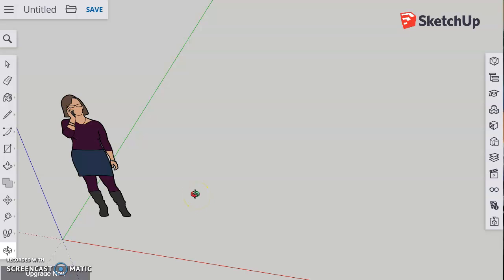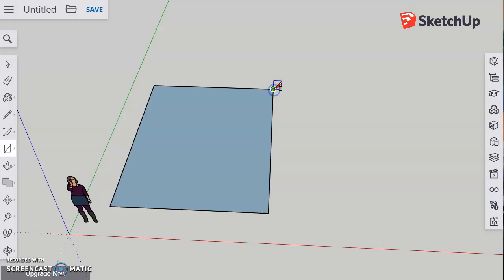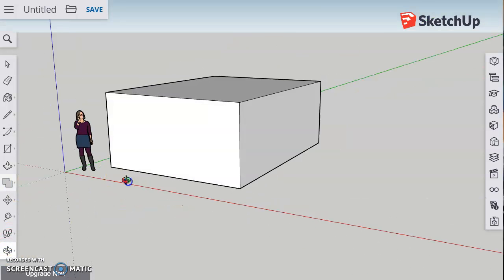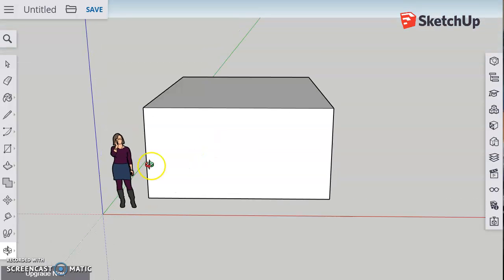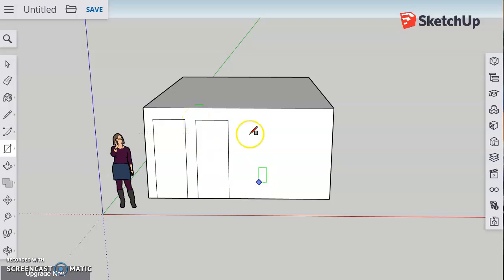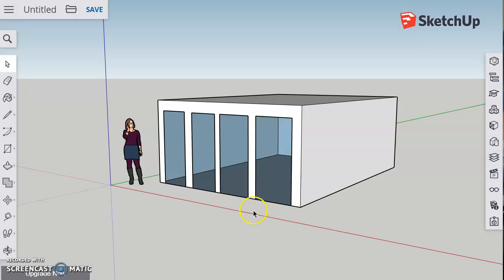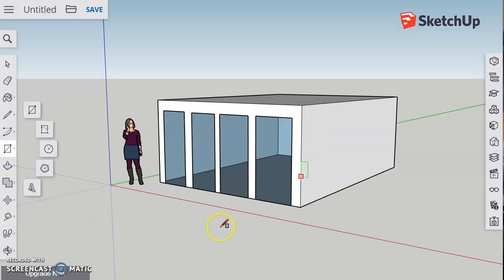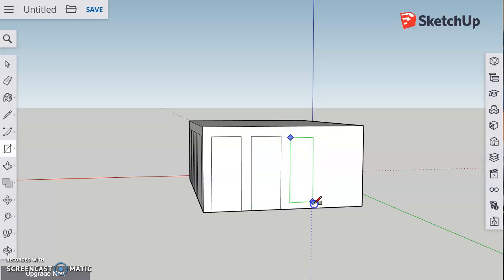Door Openings in Sketchup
How to create door openings in sketchup